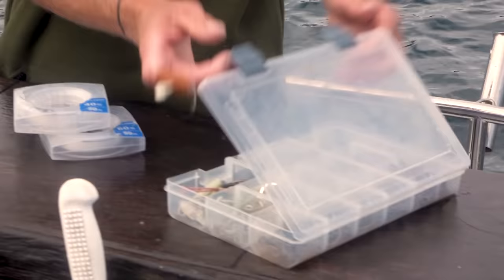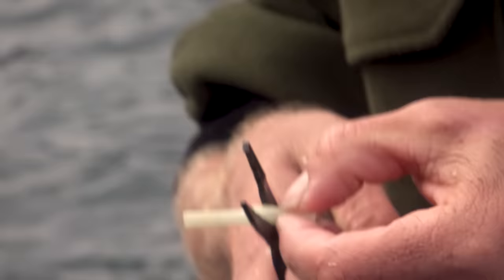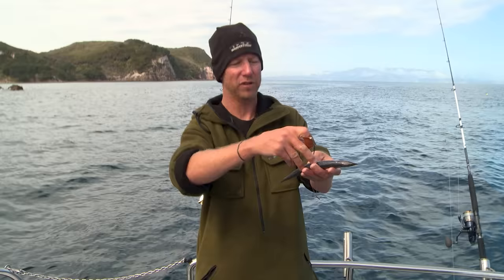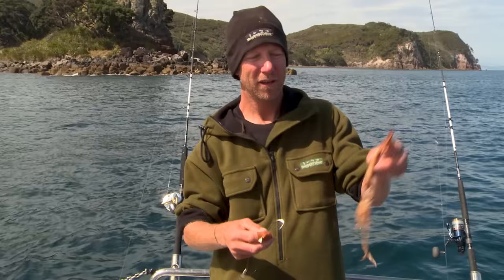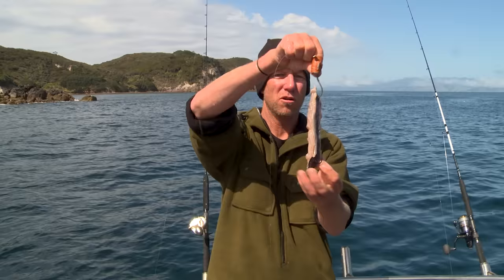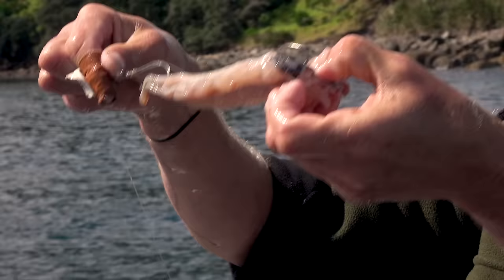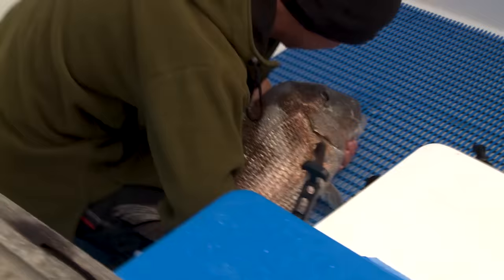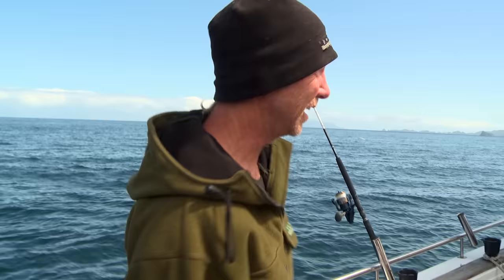How To: Straylining for Snapper & 30lb Catch!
The ultimate how to guide when straylining for snapper, including the best ways to rig your hooks and baits and the different techniques involved. Matt Watson give you step by step instructions from baiting up to landing a monster 30lb snapper in the shallows.